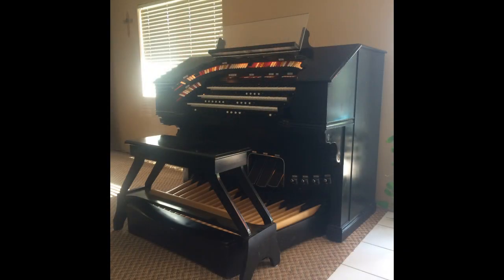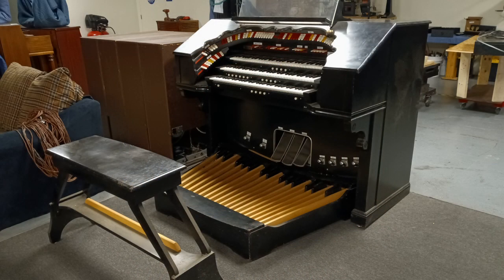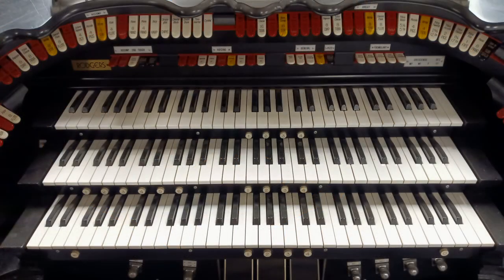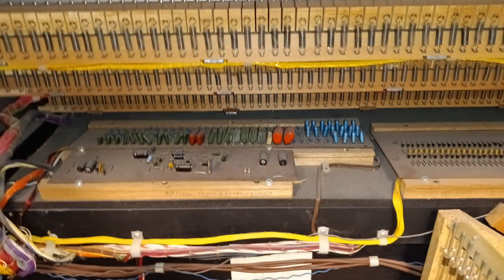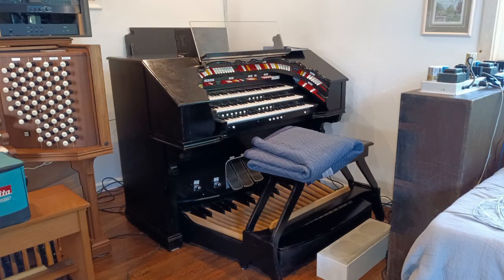Organ Technology #23 Tour the inside of a Rodgers 340